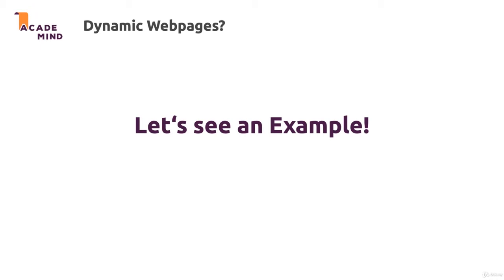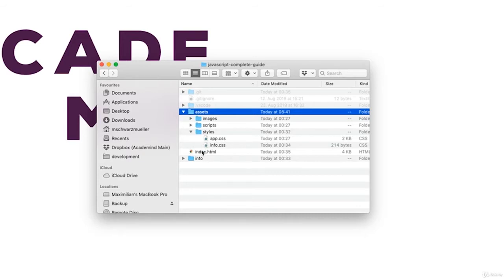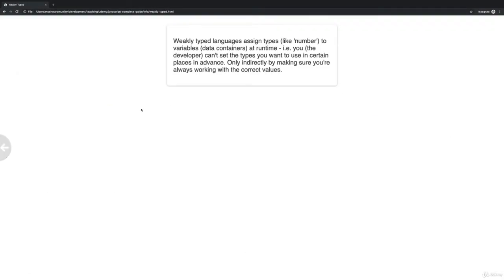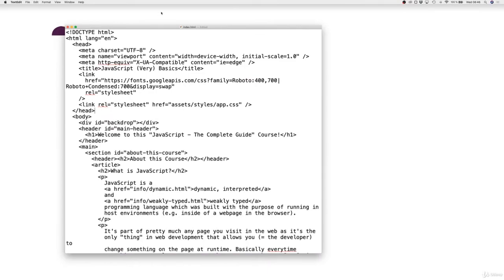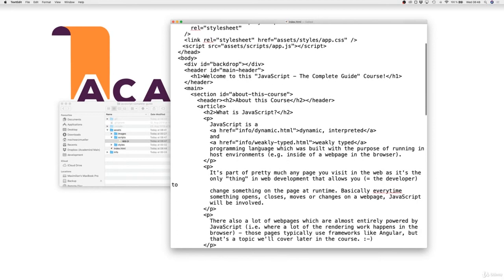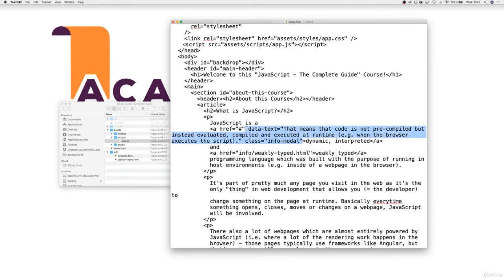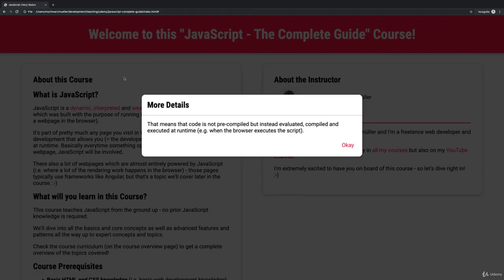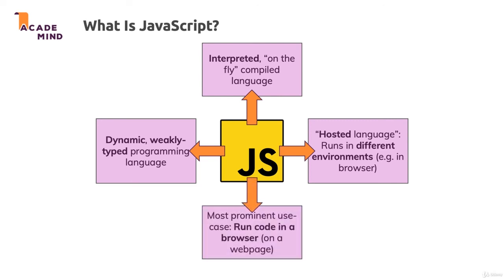3 JavaScript in Action!